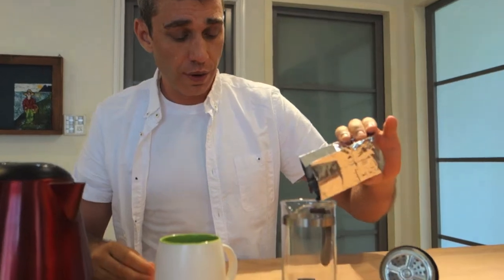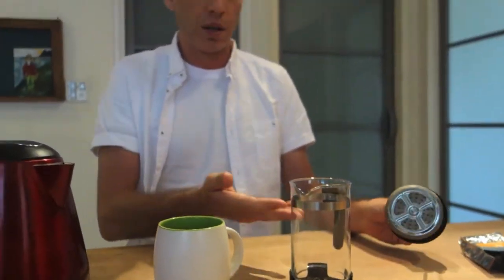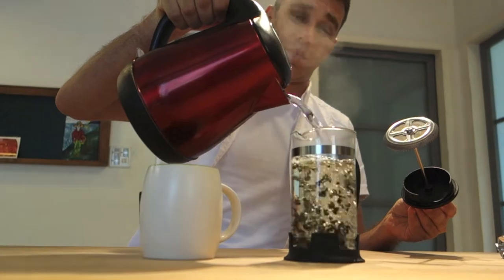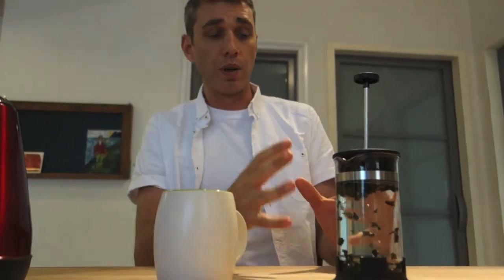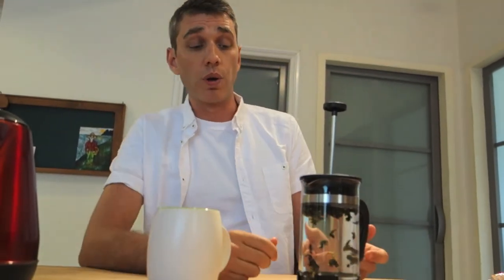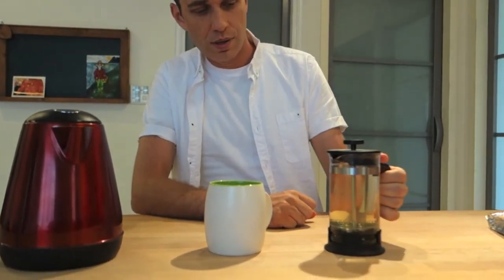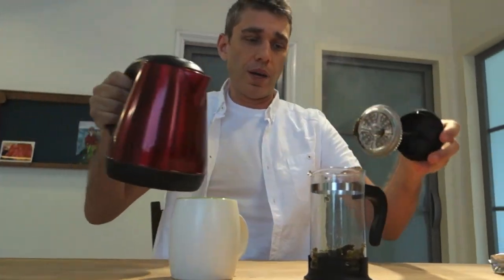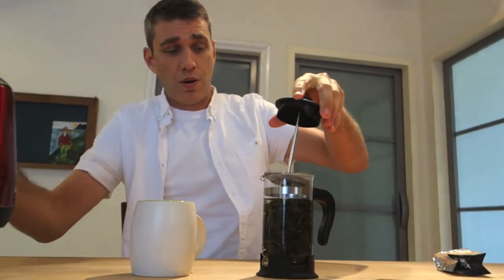How to Brew Tea Using a French Press | Eco-Cha Teas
Loose leaf tea offers more flavor and depth than your average tea bags, and it's easy to brew! Here we show you how to brew a great cup of tea using a French press.

For more ways on how to brew a great cup of tea, read our blog post here:

00:00 - Introduction
00:11 - Cover Bottom with Layer of Tea
00:20 - Add Boiling Water
00:35 - Steep Times
00:43 - Press Plunger
00:53 - Resteep